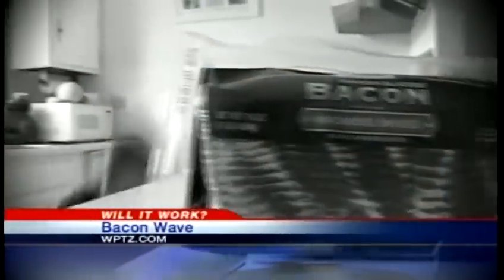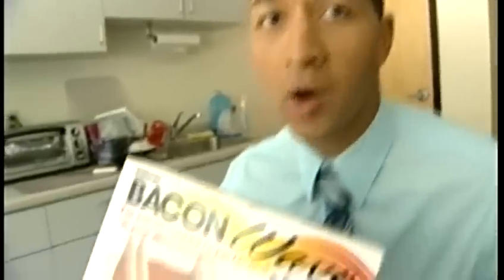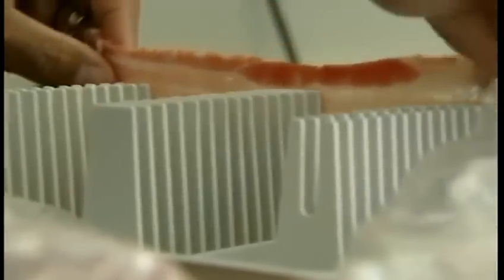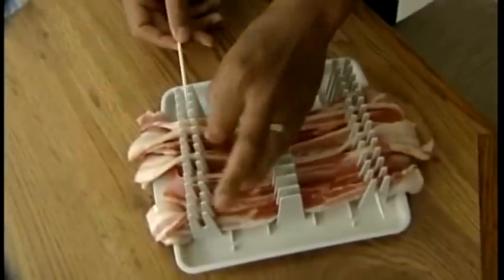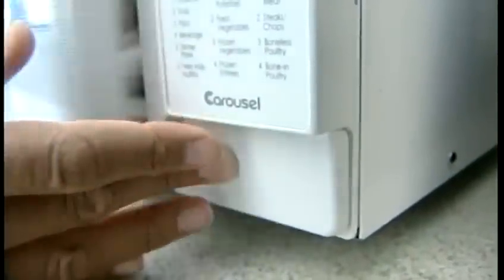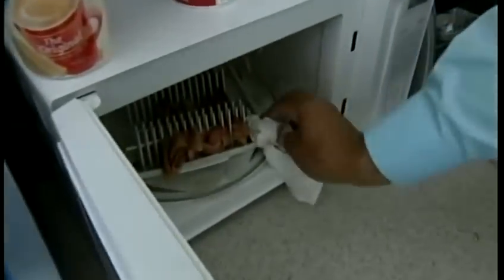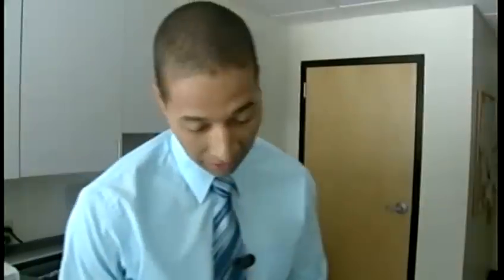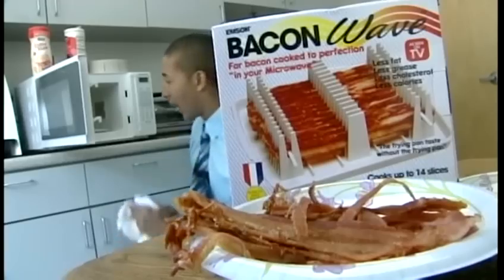A better way to cook bacon?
Is there a better way to cook bacon? Matt Hobbs tests the Bacon Wave as part of NewsChannel 5's "Will It Work?" series.